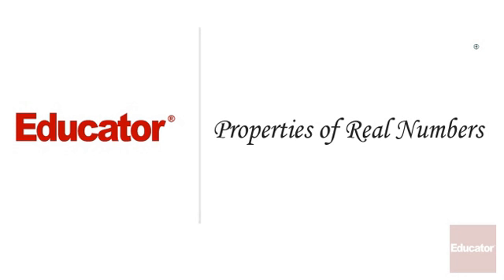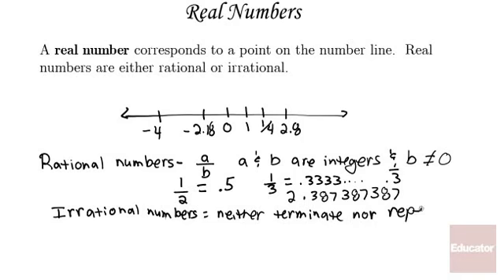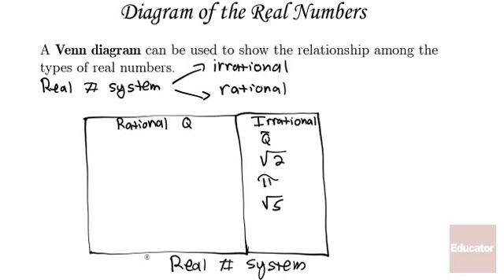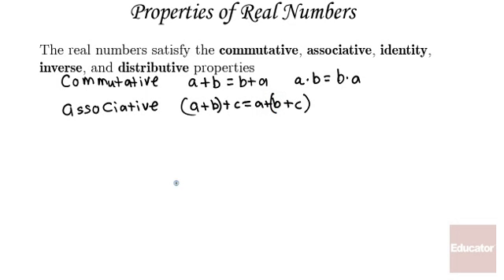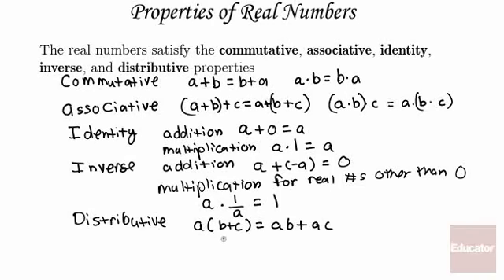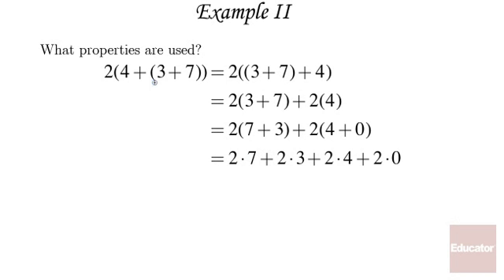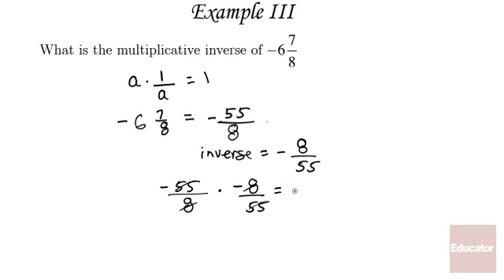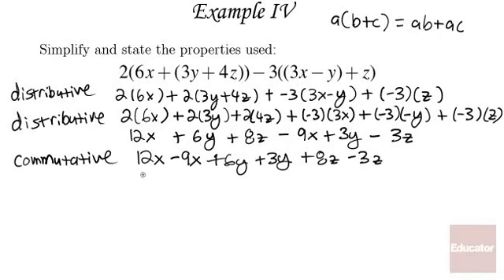Educator Algebra 2 01 Equations and Inequalities 01 2 Properties of Real Numbers